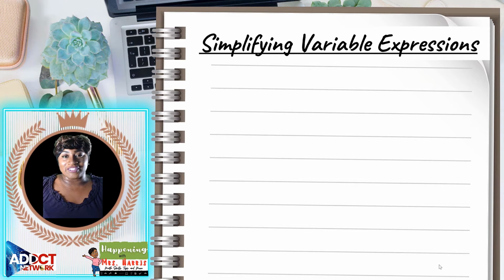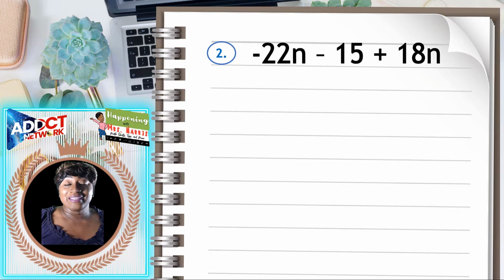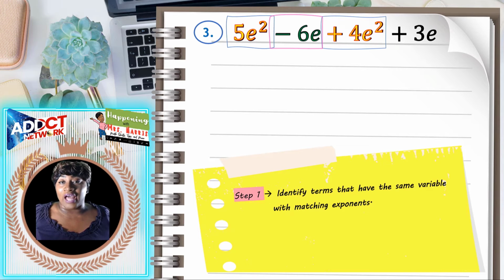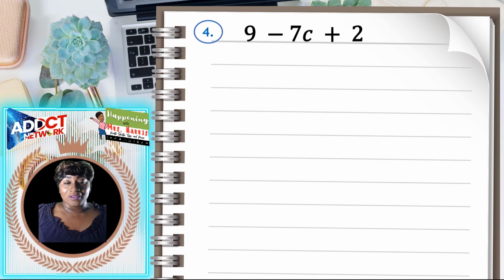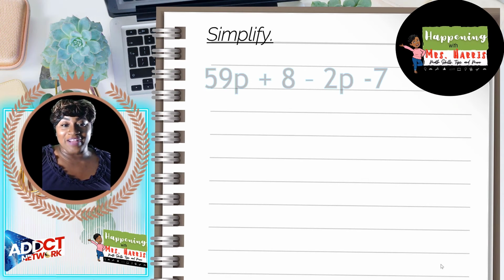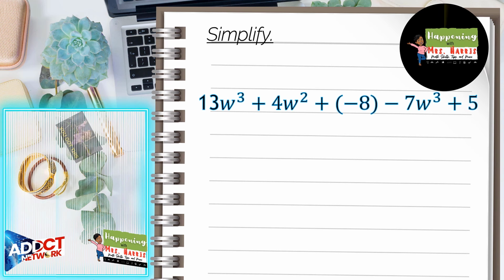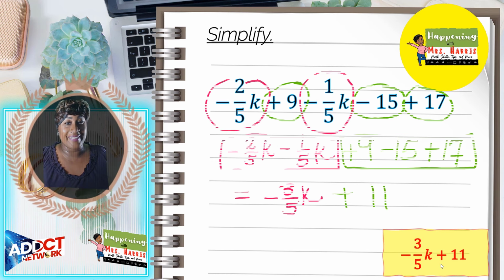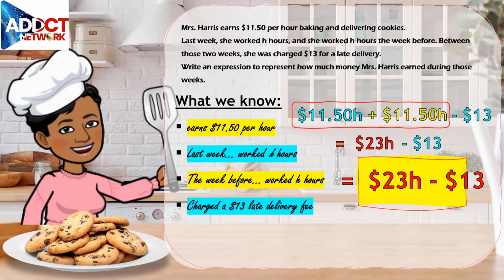Simplifying Variable Expressions (Combining like Terms)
Hey, hey!!! Thanks in advance for watching my channel!

In this video, you will learn how to simplify variable, or algebraic, expressions. It is embedded with various examples and engaging practice!

Thanks in advance for watching my channel!

Timestamps:
00:00|| Introduction
00:54|| Vocabulary Review
01:53|| Notes
02:50|| Example #1
04:15|| Example #2
06:10|| Example #3
09:10|| Example #4
11:00|| Student Practice Problem #1
12:18|| Student Practice Problem #2
13:40|| Student Practice Problem #3
15:06|| Student Practice Problem #4
16:28|| Problem Solving Example
19:08|| Subscribe!😊

📌 You can view "Happening with Mrs. Harris" on ROKU Tv via the nuNew "ADDCT Network" on Mondays at 6:00 p.m. CST!!! 📺📱💻👩🏾‍💻

📍 West Point, Mississippi 39773